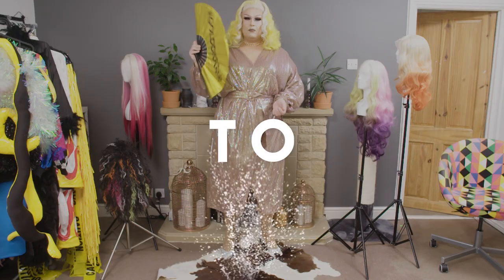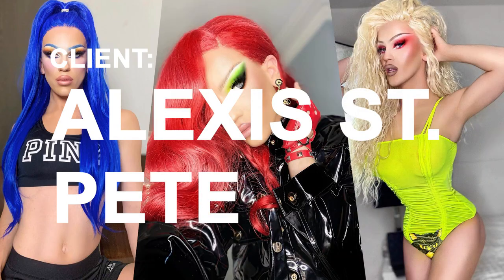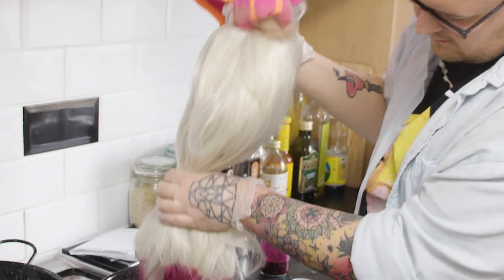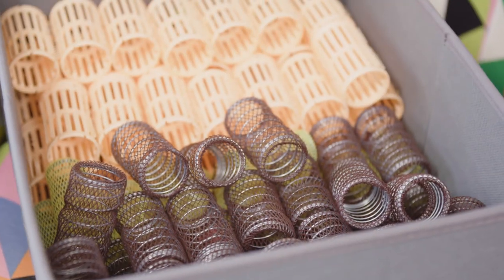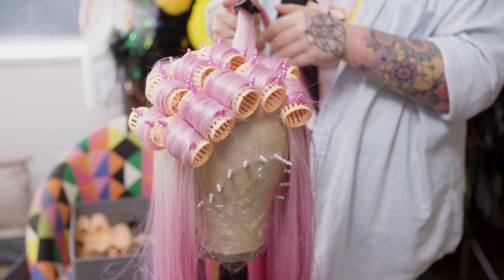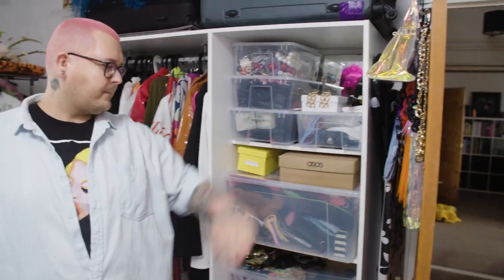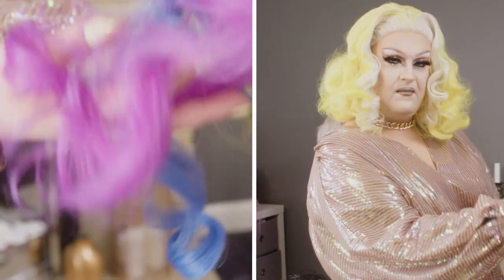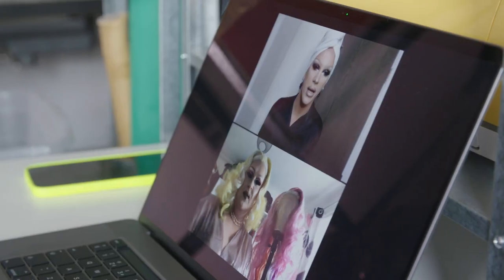I Went From Washing Dishes To Dyeing Synthetic Wigs For Drag Royalty | How To Get Rich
Matt (AKA Polish RemoveHer) saw a demand in the market for hand dyed synthetic wigs and now makes between £100 - £150 per wig. Amongst various clients, their most recognisable is none other than Drag Race UK’s Bimini Bon Boulash!